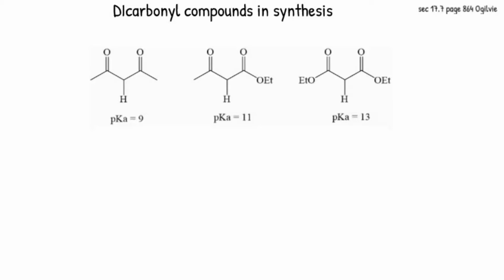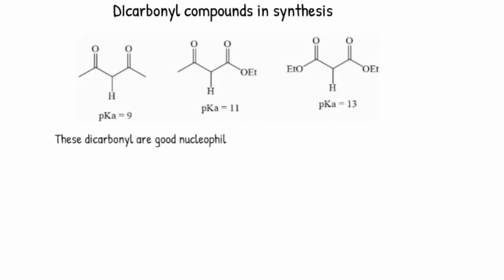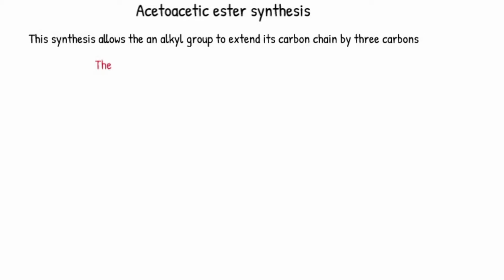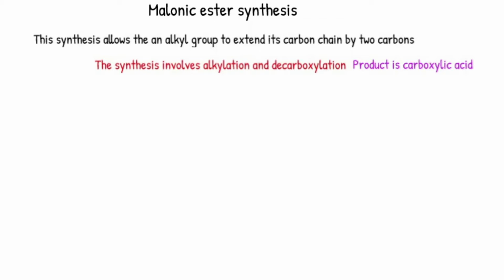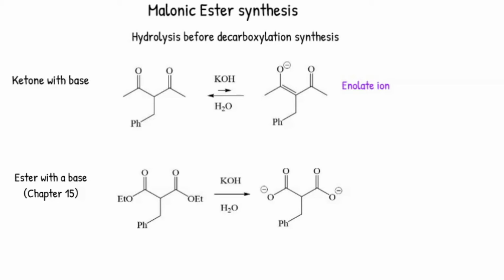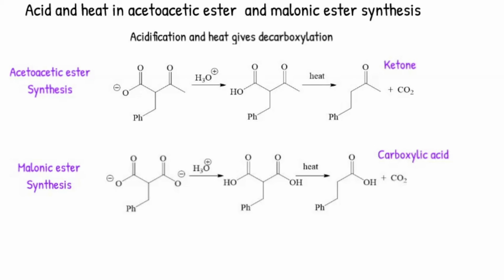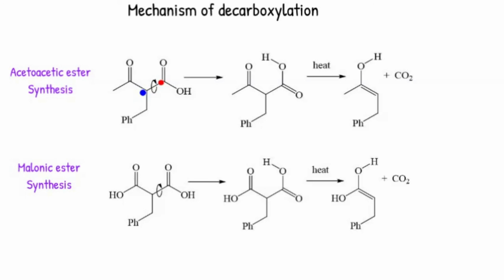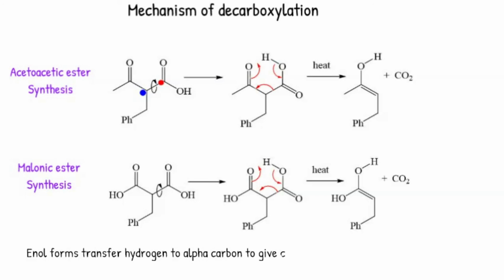DIcarbonyl last p8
This is how dicarbonyl reactions for malonic ester or acetoacetic ester synthesis.   Followed by lost of carbon dioxide from acid and heat workup.